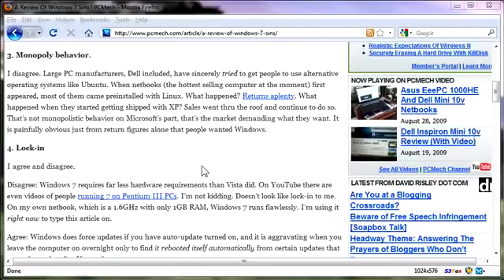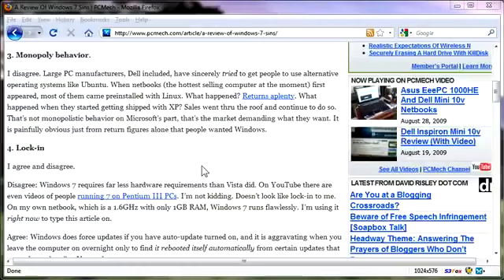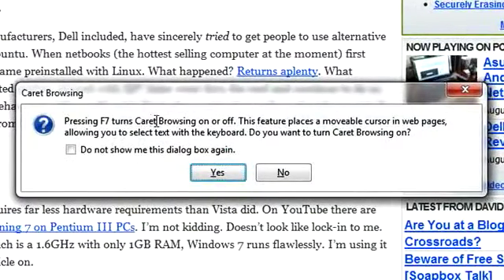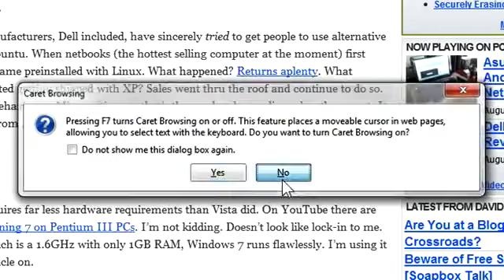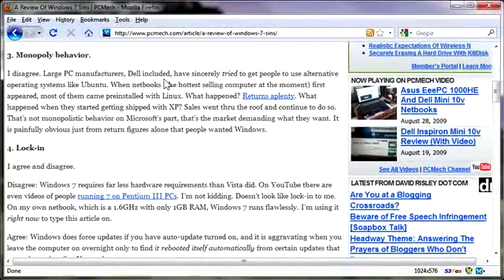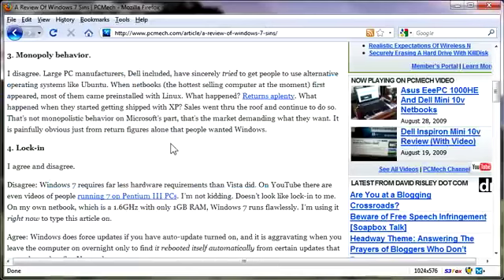How To Use Caret Browsing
You can use this all the time or just in some circumstances but you will find it very useful in most circumstances.

 What to Do With Caret Browsing

There are three main things you can do with caret browsing:

    Navigating webpages: To navigate through webpages, you can use the arrow keys and move your cursor on the screen.
    Opening links: To open links, first, bring the cursor over the link with your arrow keys and then press Enter. For opening a link in a background tab, use Enter + CTRL.
    Selecting text: The easier way to select text is to turn on caret browsing, hold the Shift key, and use arrow keys for selecting text.